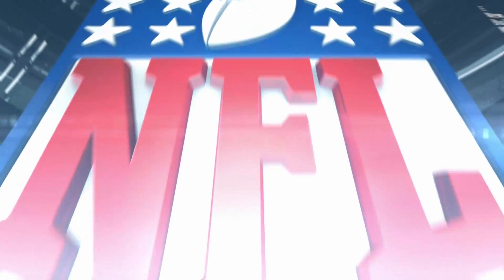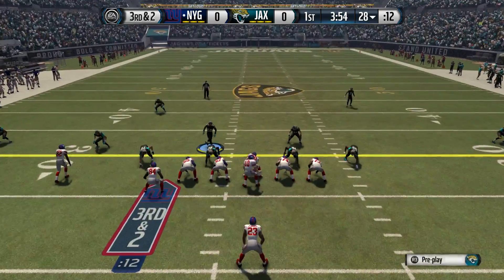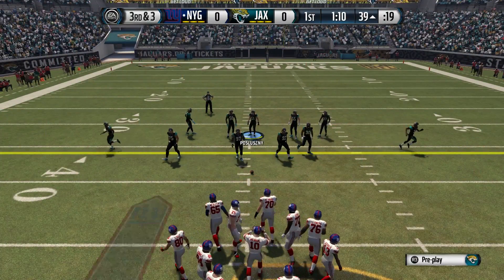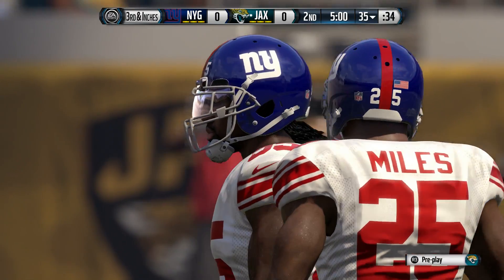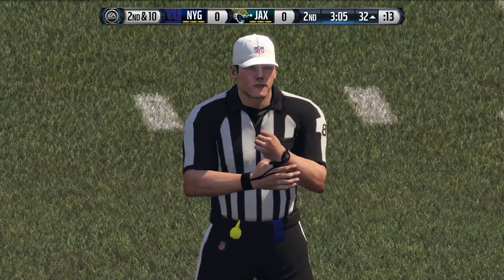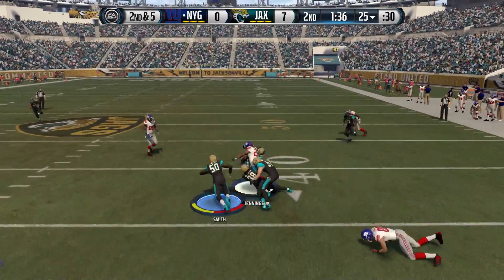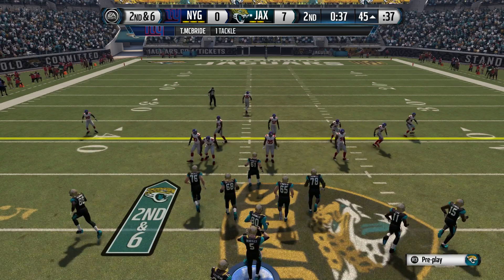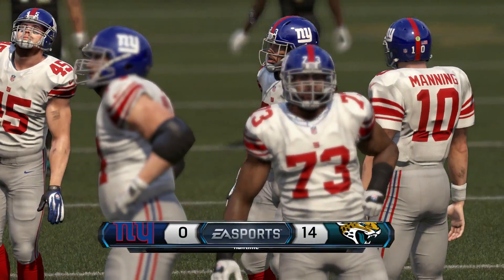Madden 16 Gameplay Giants vs Jaguars (PS4) 60FPS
Madden 16 Gameplay New York Giants vs Jacksonville Jaguars